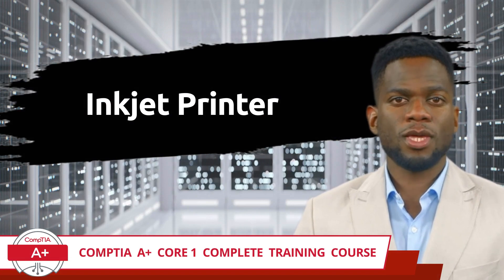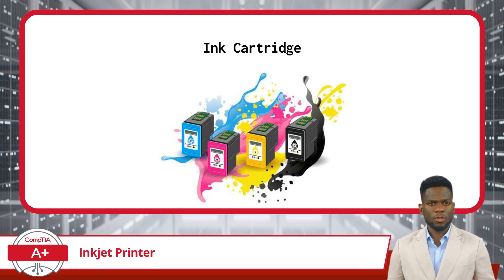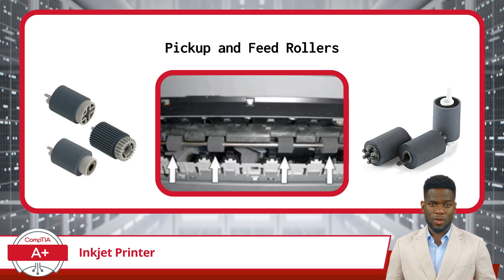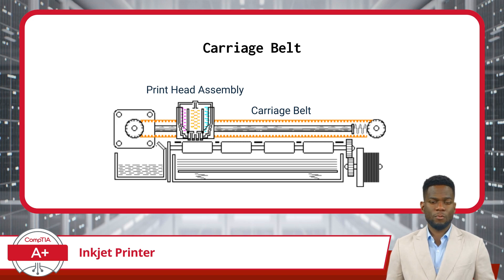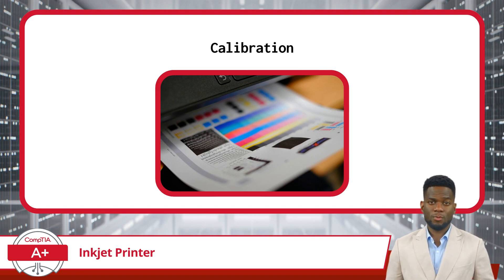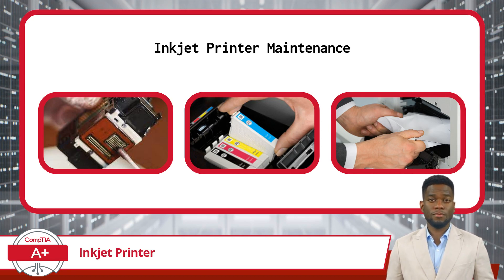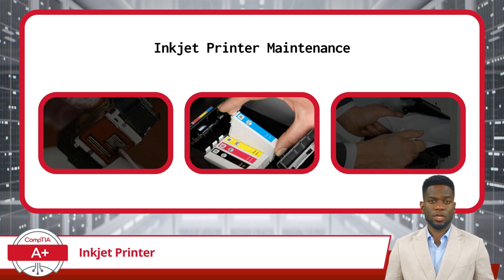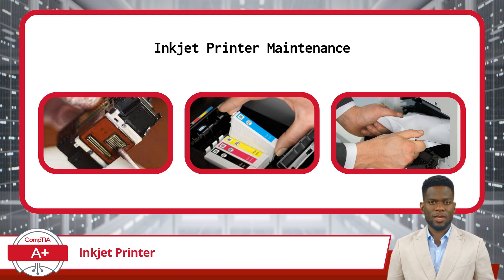CompTIA A+ Core 1 (220-1101) | Inkjet Printer | Exam Objective 3.7 | Course Training Video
CompTIA A+ Core 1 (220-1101) | Exam Objective 3.7 | Given a scenario, install and replace printer consumables - Inkjet Printer